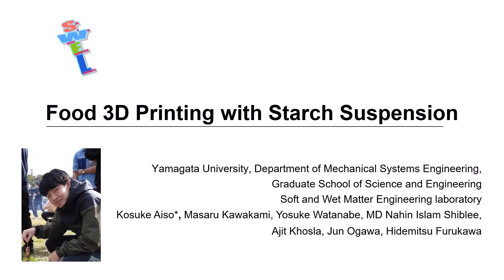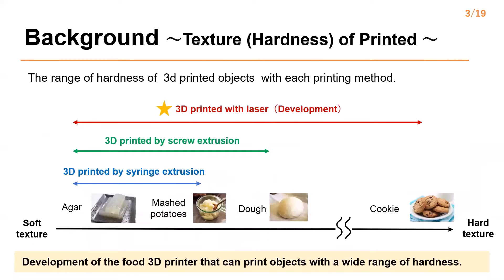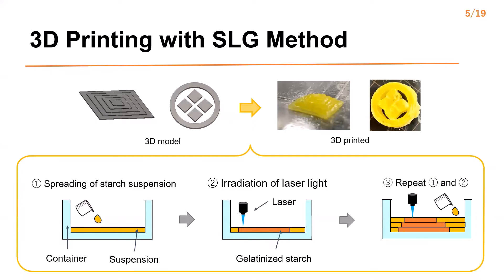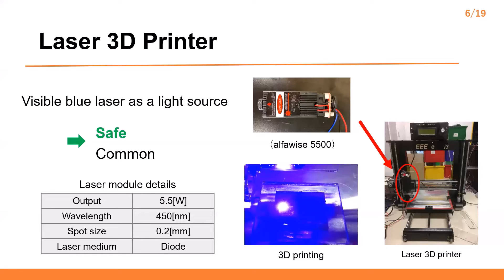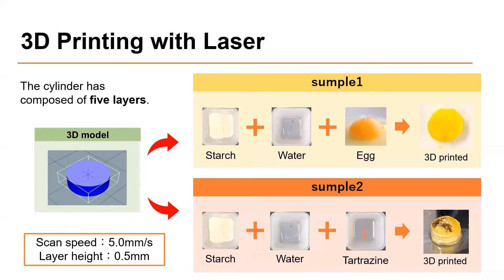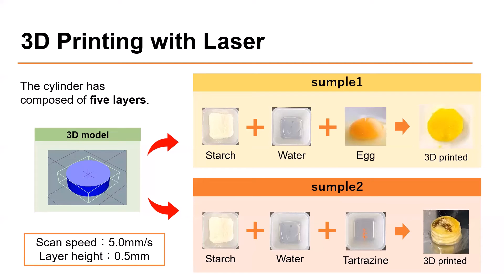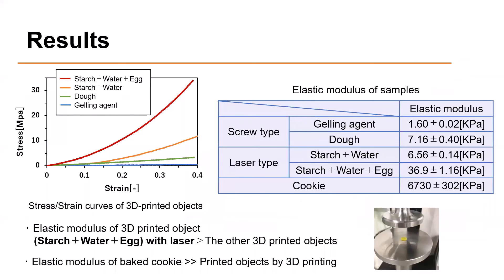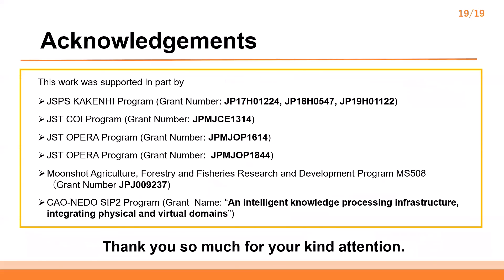ICTSGS ID337 Kosuke Aiso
337 / aiso et al. / Food 3D Printing with Starch Suspension